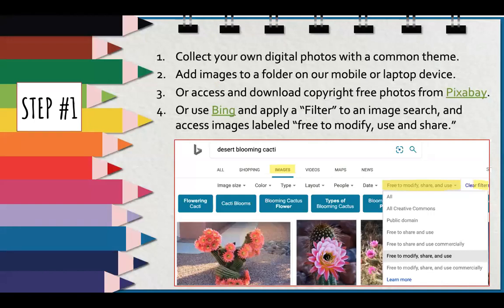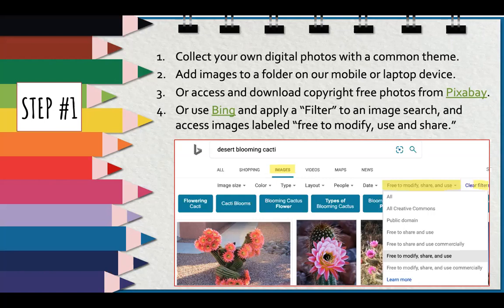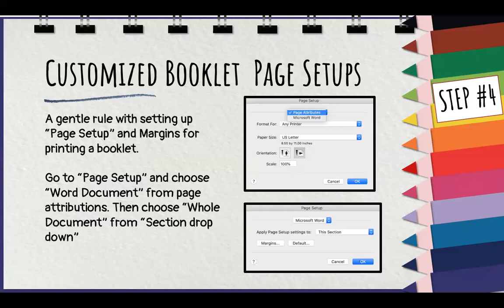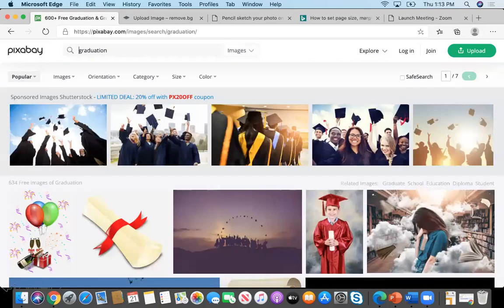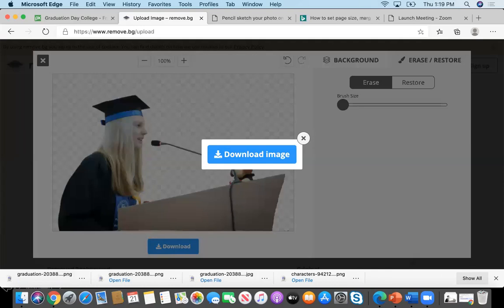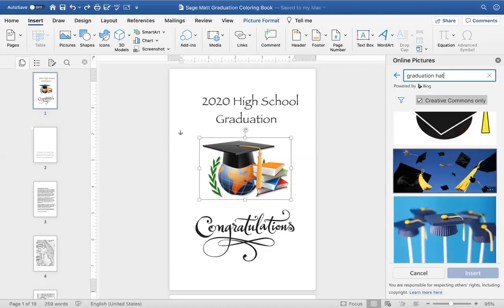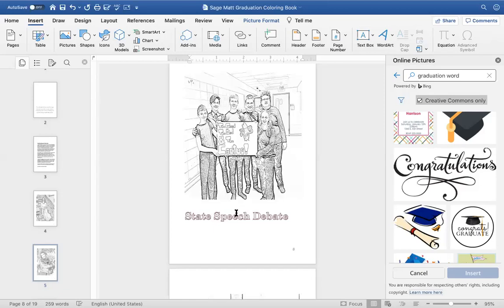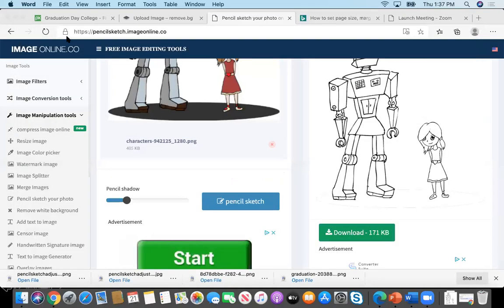How To Create a Personalized Color Book in MS Word to Support SEL Choice for Students – Naomi Harm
In this session, you learn how to design and create a customized coloring book with copyright-free images or sketches, and use your own digital photos to create an extraordinary masterpiece. Whether you want to create a coloring booklet for a graduation present, a child's birthday or a cumulating end of the year class memory book, consider using the pre-built page settings for booklets that are built into Word. The Book Fold layout sets you up for printing your masterpiece automatically in the correct order, ready for folding and binding. And for best results, you can change the document layout before you start your coloring book project for ease of design right from home, or prepare it to be printed by your local office supply store or an online printing company.